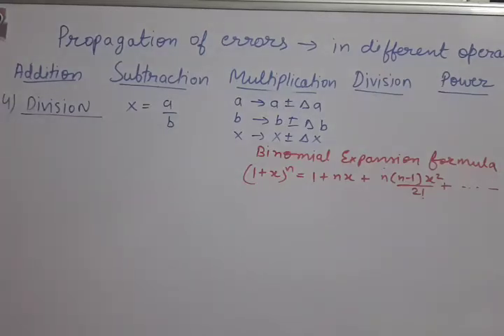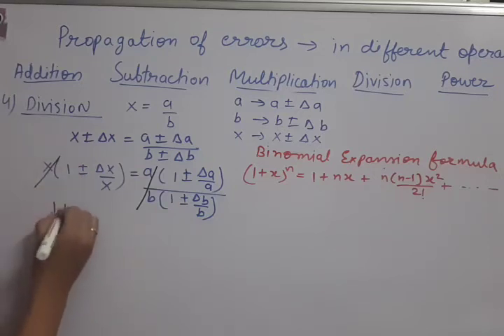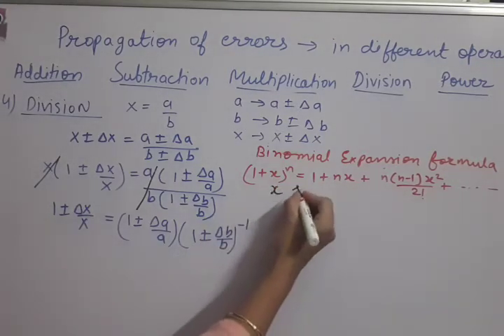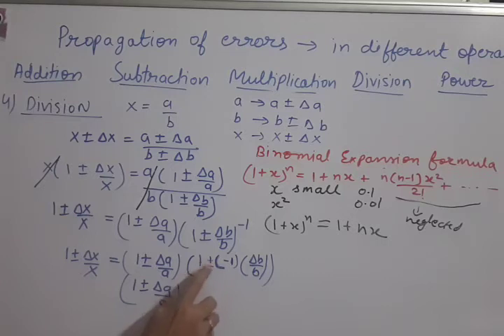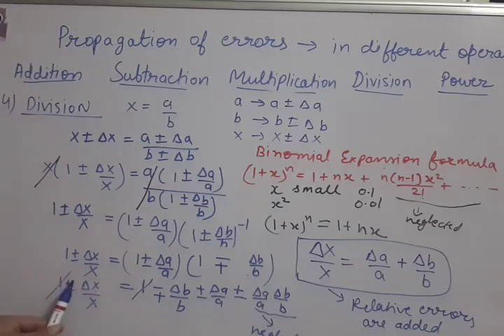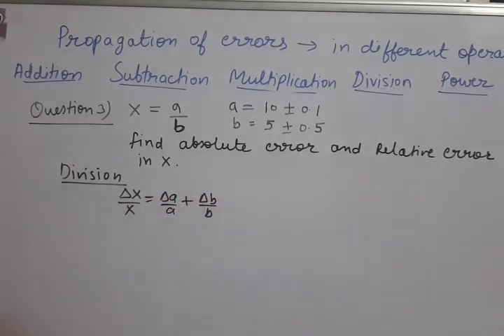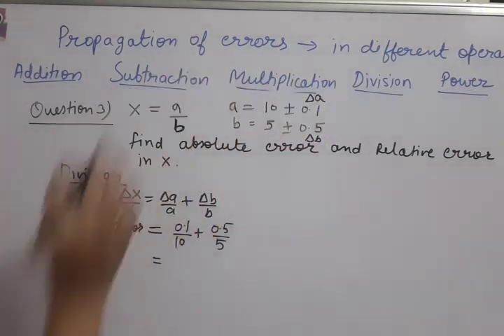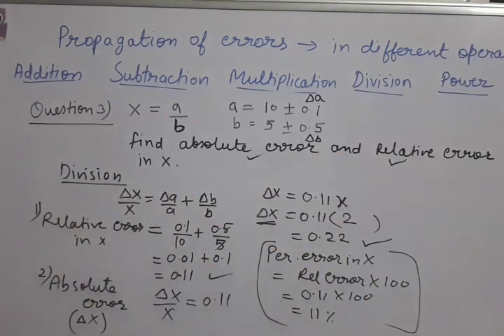class 11th physics unit 1 propagation of error in division part 3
propagation of error in division part 3 with numerical